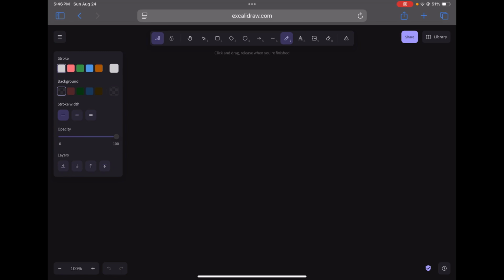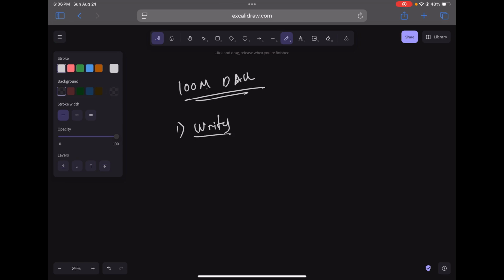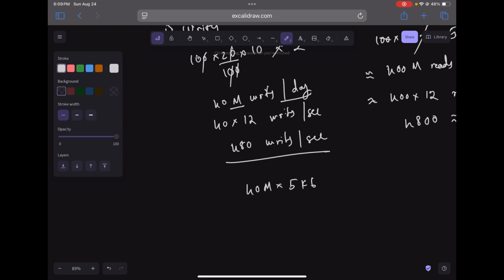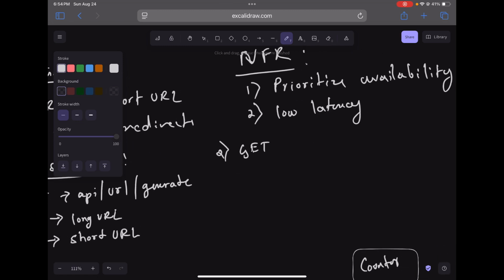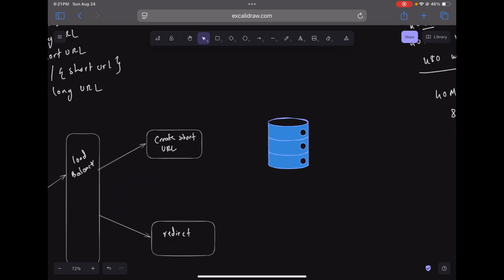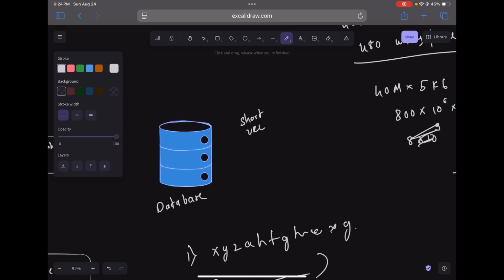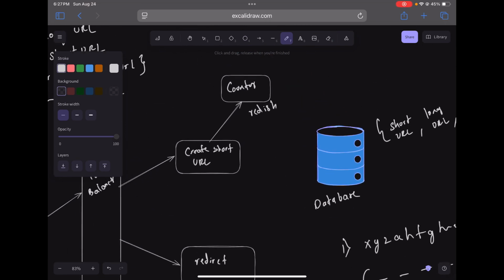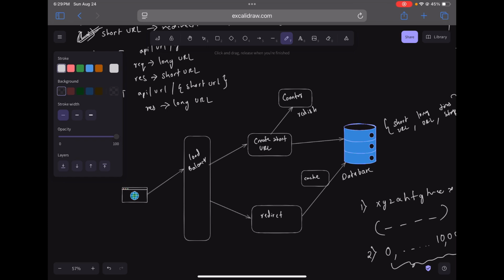System design: URL shortening service